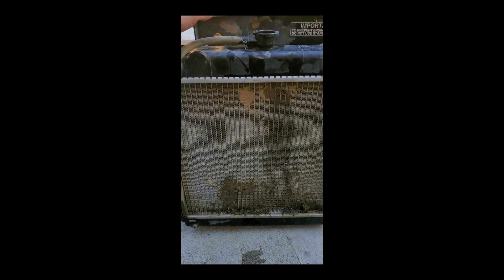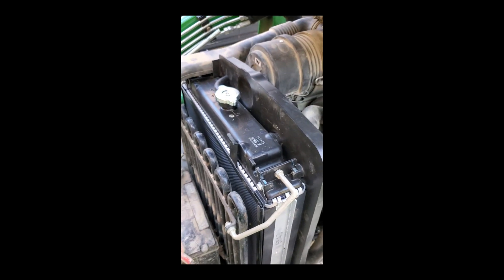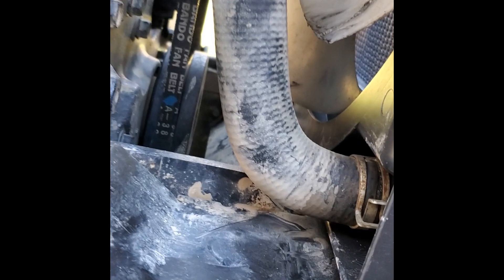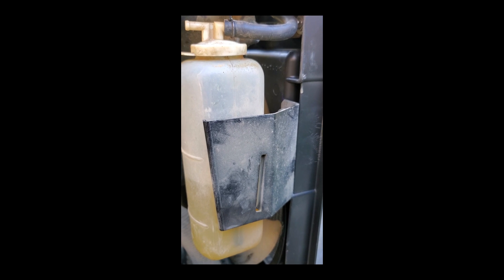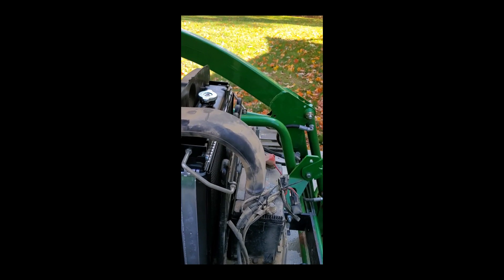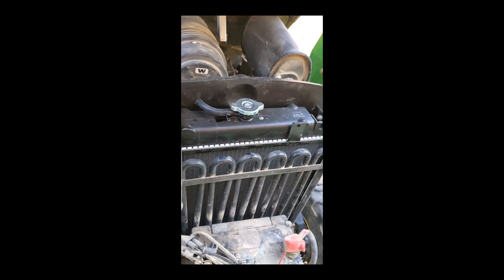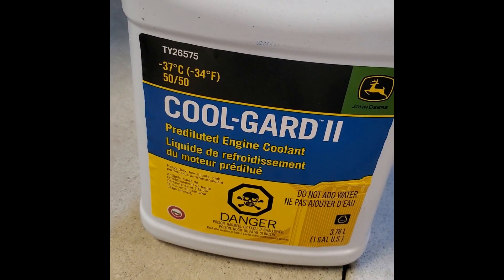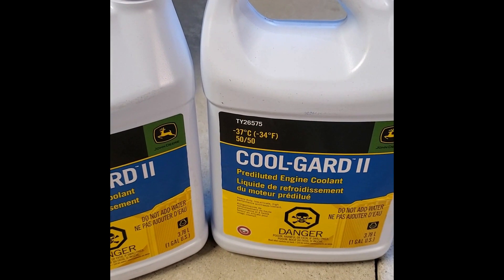Radiator Replacement on a John Deere Compact Tractor: JD2520 Part: LVU803043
We walk you through the process to replace a radiator (LVU803043) on a John Deere 2520.  The process is really quite easy and can be completed in less than an hour.  Save yourself some money and do it yourself!